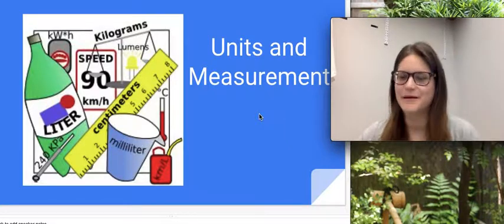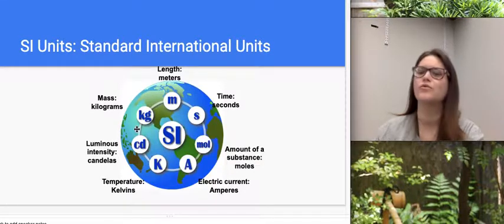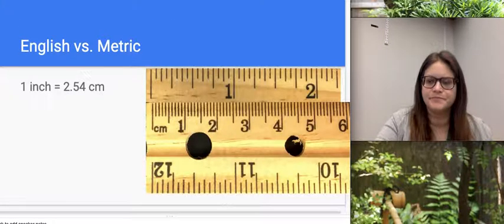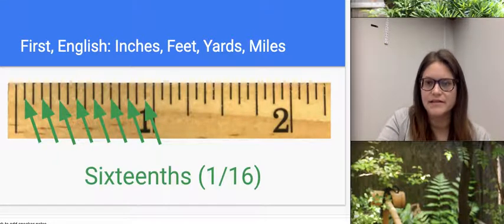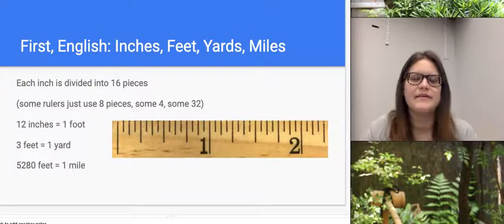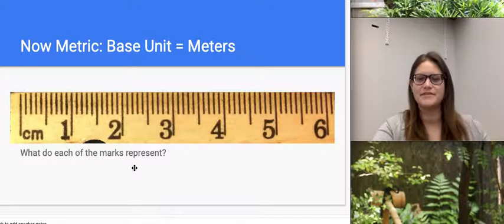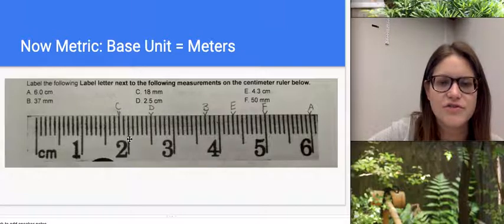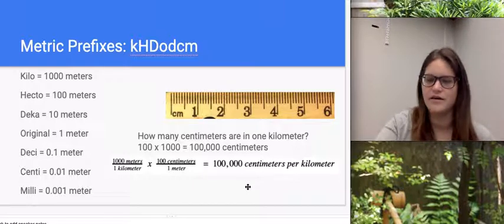Units and Measurement